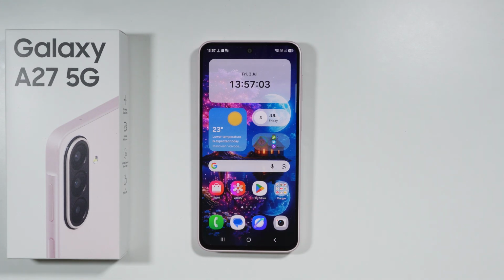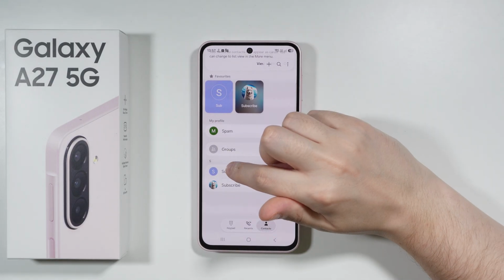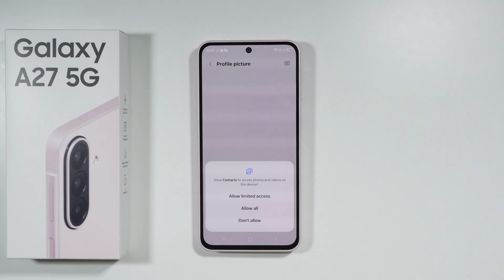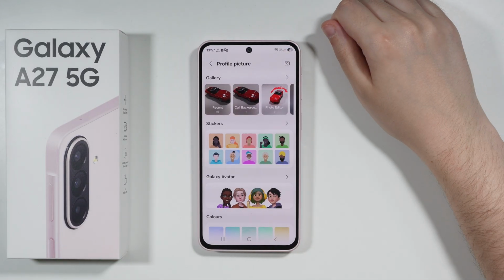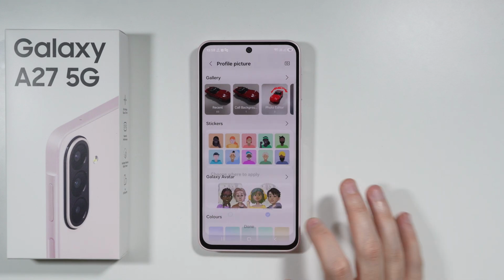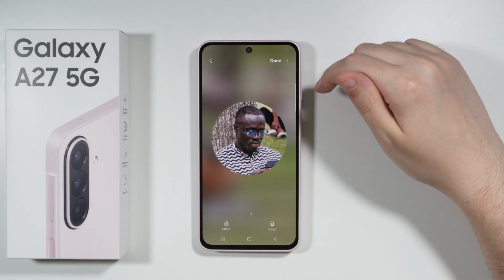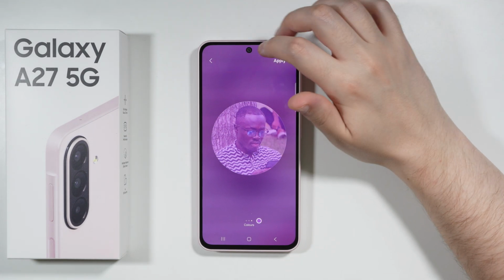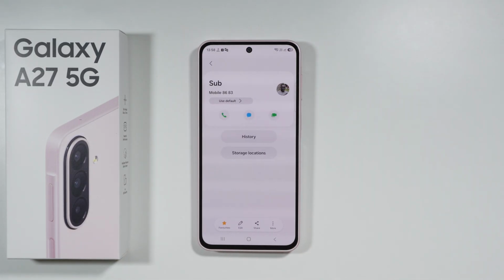Samsung Galaxy A27: How to Add Photo to Contact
In this video, I'll show you how to add a photo to your contacts on the Samsung Galaxy A27. Customizing your contact list with pictures makes it easier to identify your friends and family. Follow these simple steps in this quick tutorial to personalize your contact entries effortlessly!